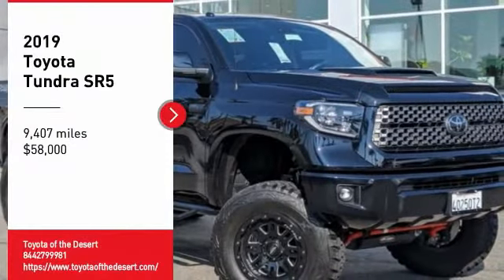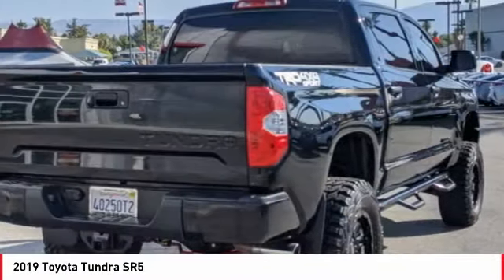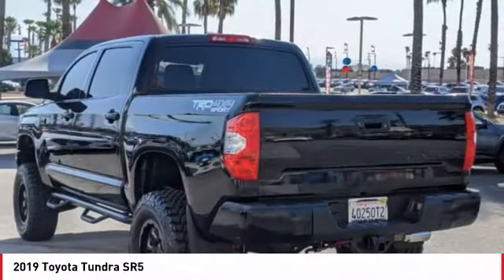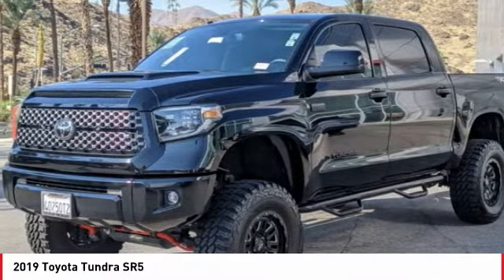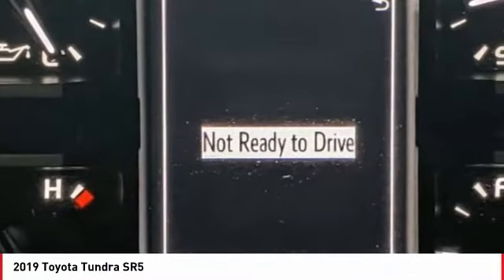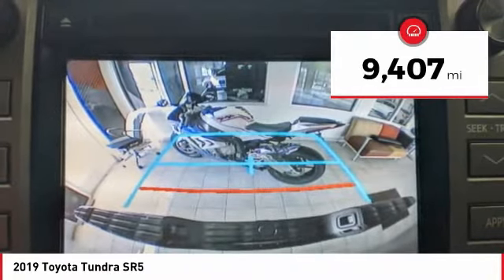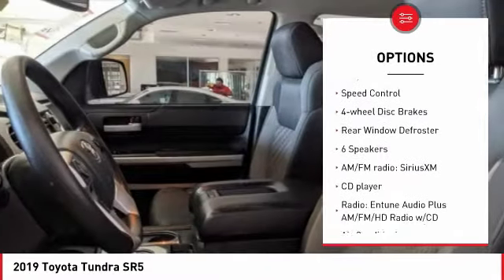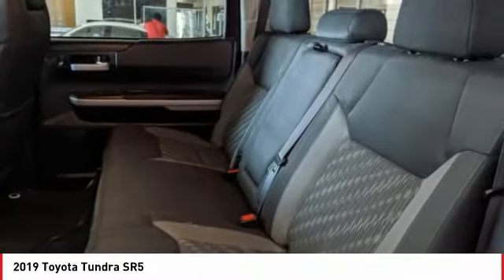2019 Toyota Tundra Cathedral City CA 240963A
2019 Toyota Tundra SR5

Toyota of the Desert is proud to offer this good-looking 2019 Toyota Tundra SR5 in Midnight Black Metallic.brCARFAX One-Owner.brbrABS brakes, Active Cruise Control, Compass, Electronic Stability Control, Heated door mirrors, Illuminated entry, Low tire pressure warning, Remote keyless entry, Traction control.brbrbrWe're TIME EFFICIENT -- Wouldn't it be awesome to get the deal you want in 30 minutes or less? We can make that happen. Complete TRANSPARENCY at every step. Whether its Condition, Pricing, Financing or just general CAR KNOWLEDGE, we excel at the DETAILS! Different CULTURE recruited for a different purpose. We create a culture designed to educate and help, not just SELL!. Our NON-COMMISSIONED Sales Staff SERVES you -- That means you buy what you want, not what someone wants to sell you. Our dealership's mission is to make every customer a customer for life by providing world class services every time. Excellent customer care, competitive prices, and our well-trained staff are a few of the great features about shopping at our new and used Toyota dealership. Give our dealership a call or visit us in Cathedral City today and take a test drive in your dream vehicle. Toyota of the Desert is proud to serve the surrounding areas of Palm Springs, Palm Desert, Coachella, and Indio. We also offer Military Discounts for our active-duty service members.brbrAwards:br  * 2019 KBB.com Best Resale Value Awards   * 2019 KBB.com Brand Image Awards